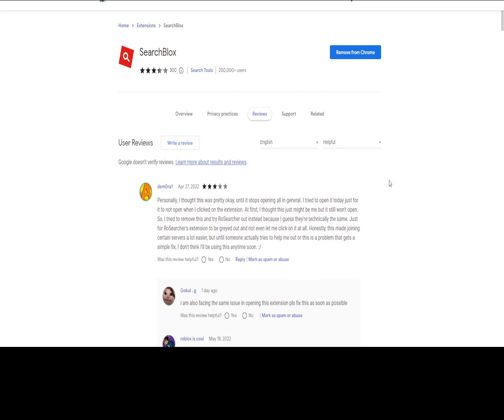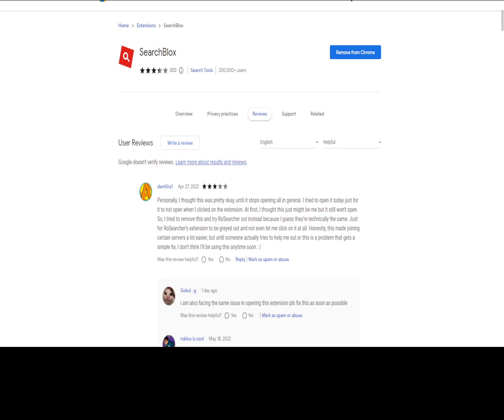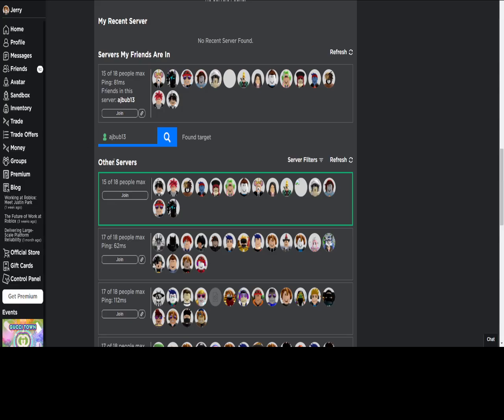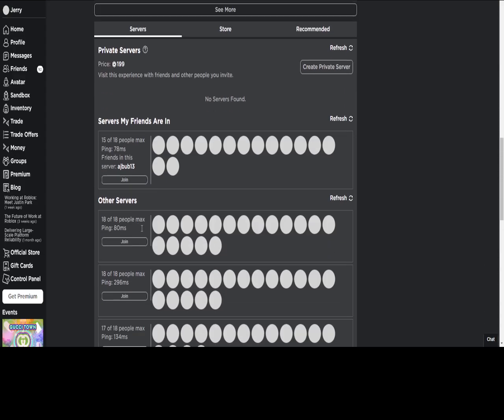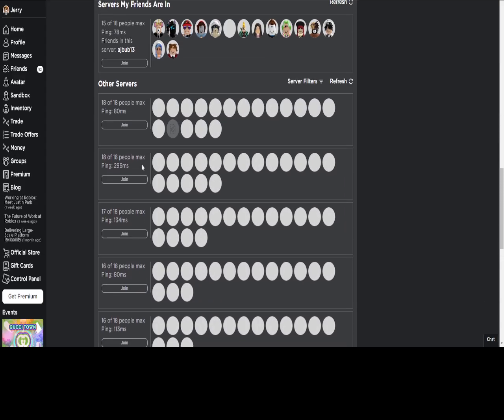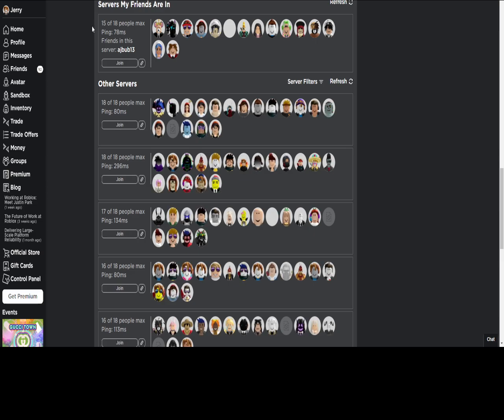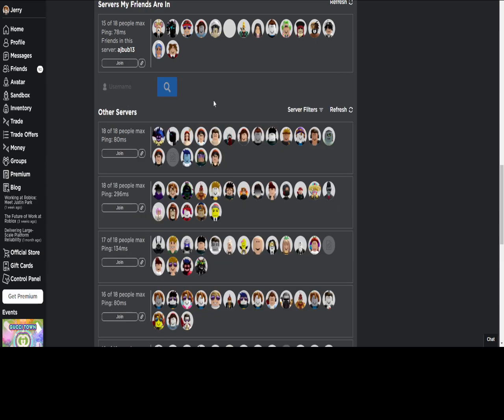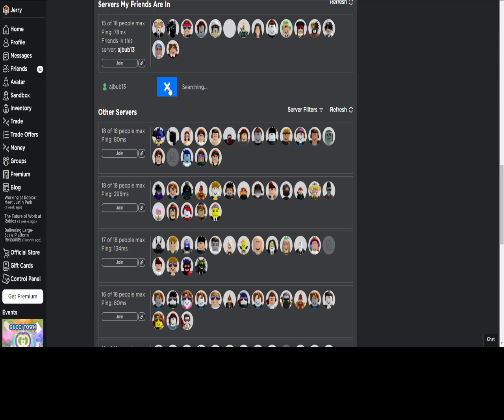how to use search blox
(link to search blox) enjoy